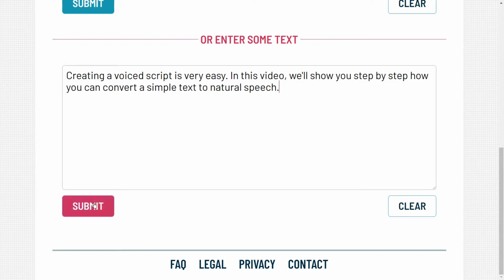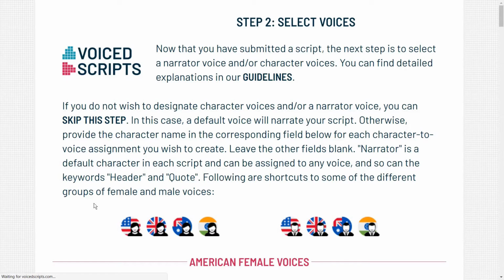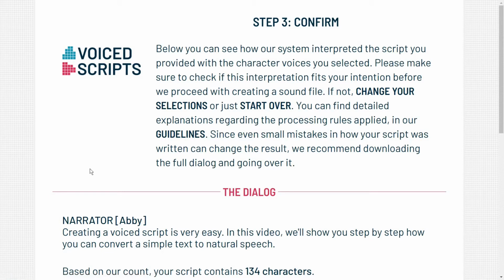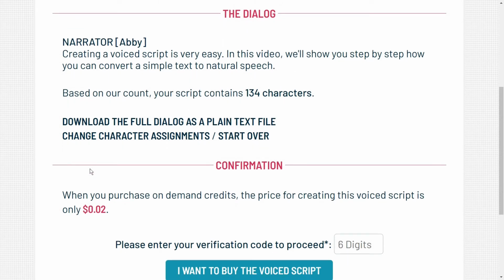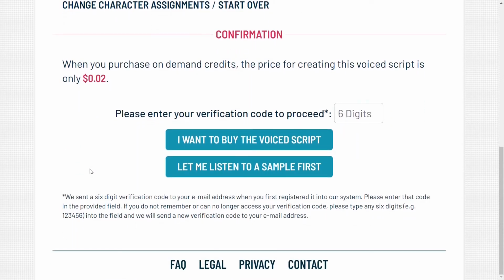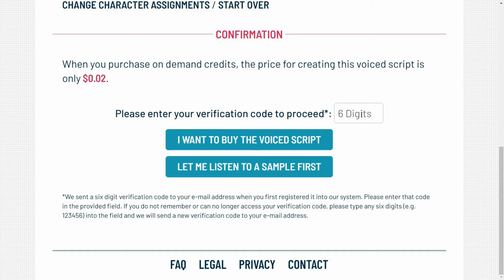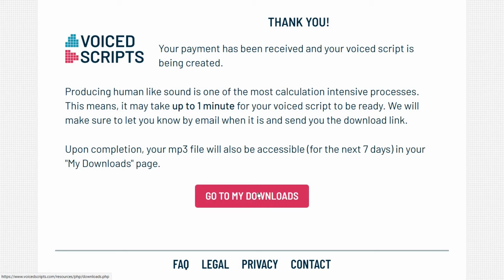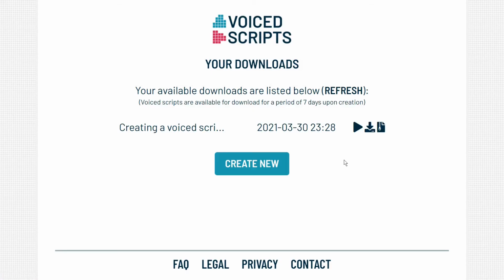Create Your First Voiced Script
Turn your blog post, article, story, script, or podcast text to mp3 using our unique, online service that can mix different, natural-sounding character voices. Low priced production of appealing audiobooks as downloadable TTS mp3. Superlative audio-drama text-to-speech mp3s for free.

Transcription of the video:

Creating a voiced script is very easy. In this video, we'll show you step by step how you can convert a simple text to natural speech.

To start, let's go to the voicedscripts.com website and click on the start right away button.

We click submit.

After a short pause for processing, we are taken to the second step where we can assign voices to characters in our script.

For this first example, let's not select any voices but simply continue, to see what happens.

We click on the skip this step link.

Since this is our first time in the session using the web app, we're asked for an email address, which the program will use to let us have the download link for the voiced script we create, at the end.

At the third step, we arrive at a confirmation page. As you can see, the app assigned Abby - that's me - as the default narrator, since we didn't choose a custom voice.

We see no errors in the text, so we're ready to create the mp3.

We look that up and enter it into the box on this screen.

We then click on I want to buy the voiced script.

Assuming that we purchased some on-demand credits, we can click on: Use credits and proceed at the payment screen. The app will deduct 2 Cents from our on-demand credits.

We arrive at a thank you page, where we are informed how long the voiced script creation process will take. In this simple case, it's probably already been created, so we go straight to the my downloads page.

With a longer script, your file may at first appear as pending on this screen. In that case, give our web app a few minutes to work, and then click on refresh. In this simple case, the mp3 file is already there and we can listen to it here.

And finally, let's download the mp3 file.

That's it. This was a demonstration of how easy it is to create a voiced script.